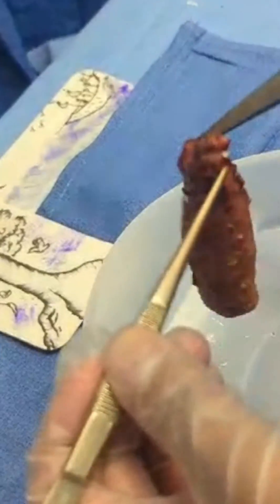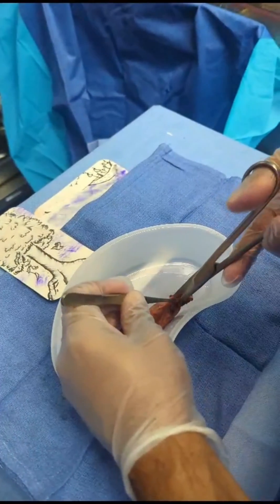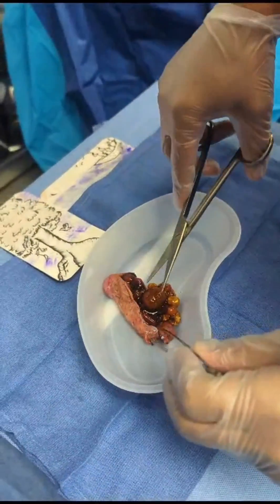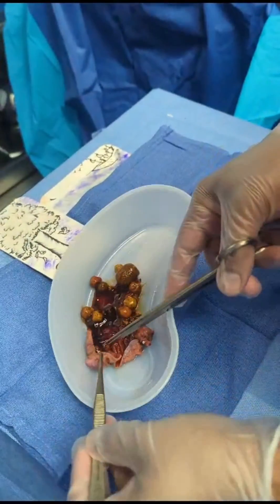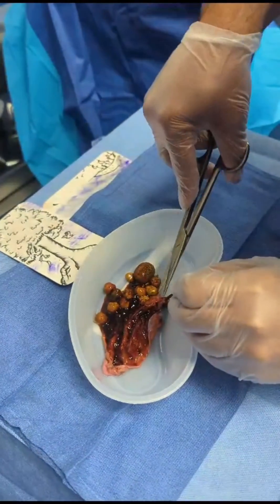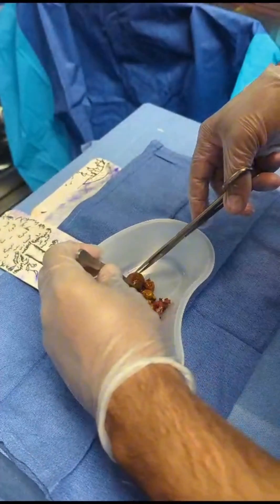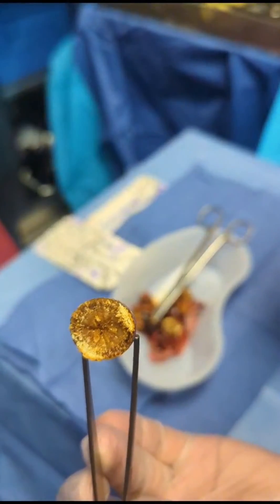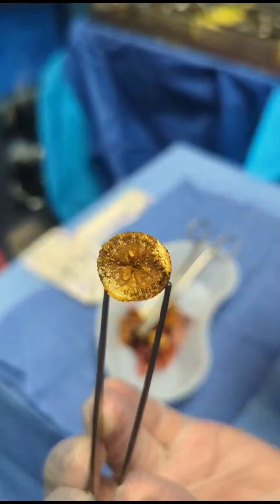Dissecting the Gallbladder ✂️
In this clip the Surgeon has removed the gall bladder Robotically & dissecting it to exam
the contents inside. Enjoy!

Special thanks to Dr. Wain on this informative video.

Outro: CRNA _Joe